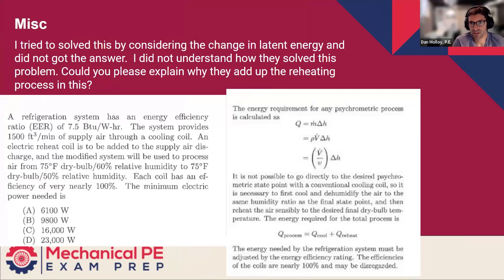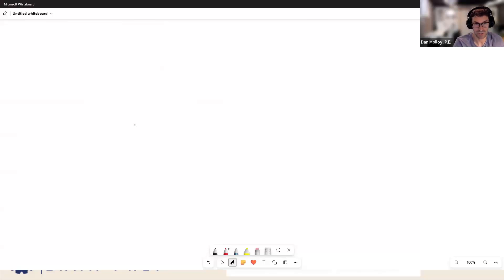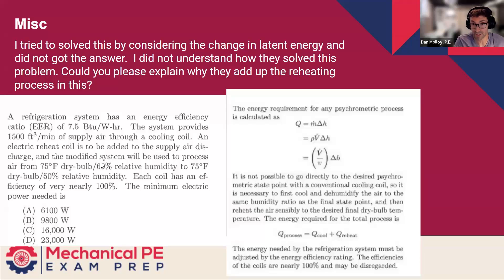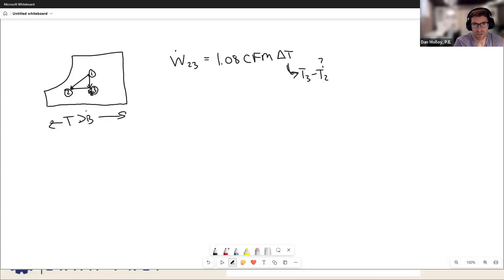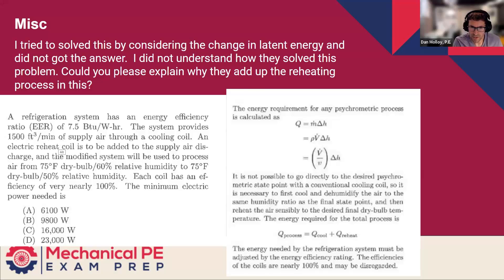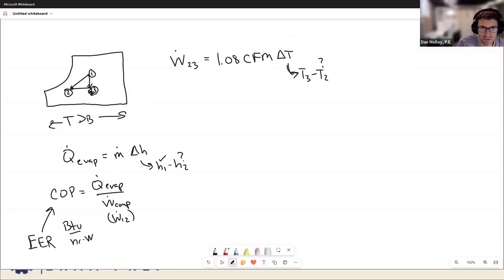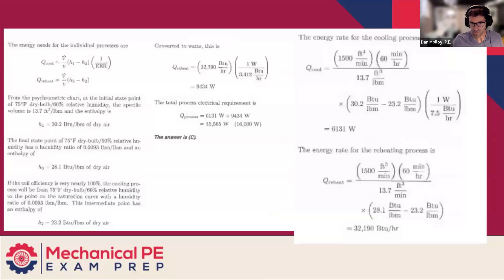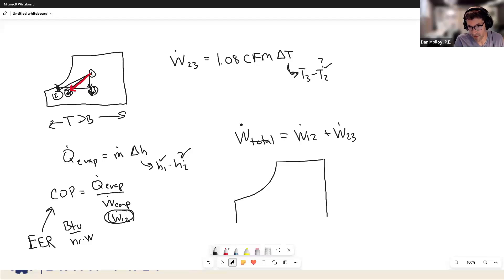Dehumidification by Air Conditioning and Electric Reheat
In this video, we dive into a complex refrigeration system problem and explore how energy efficiency and heating processes come into play. We break down the steps needed to calculate the minimum electric power required for a system that cools, dehumidifies, and reheats air. By analyzing how a refrigeration cycle works and addressing the role of desiccants and electric coils, we offer a clear explanation of the psychrometric chart and the processes involved. Whether you're a student or professional, this breakdown simplifies a potentially confusing problem in HVAC and energy systems.

Happy Studying,
Dan